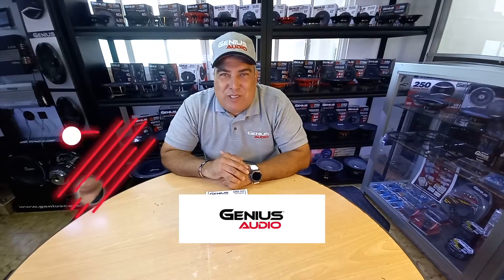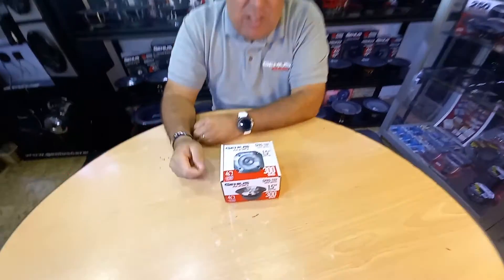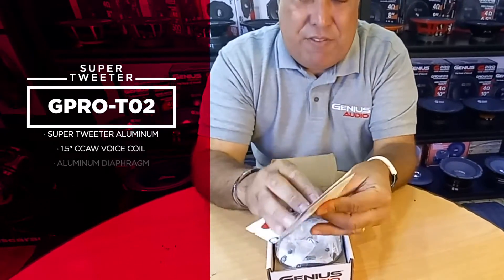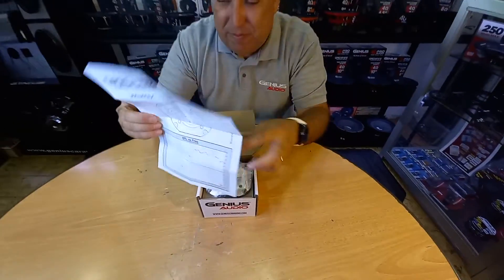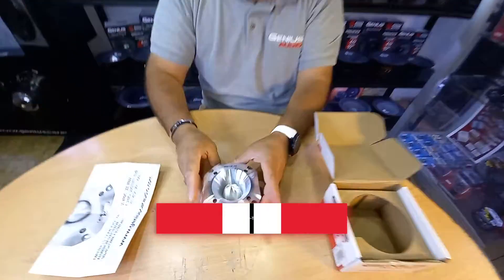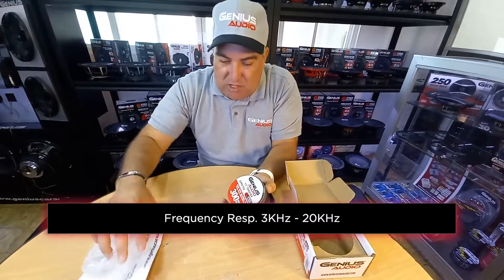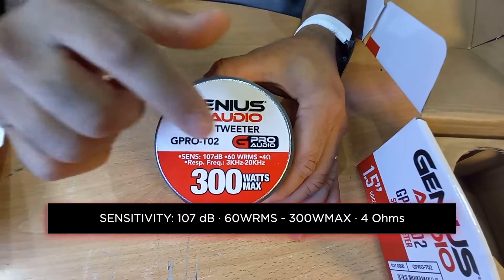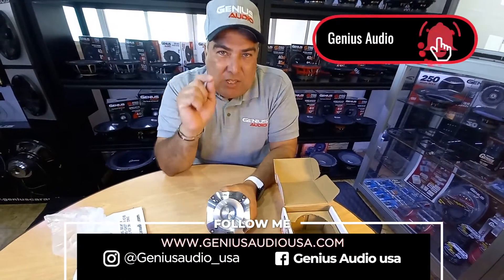🤷‍♂️😱how do it get high frequencies on my audio System?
Any stereo system will have a subwoofer and midrange speakers to cover the bass and midrange of a song. However, the tweeter, which is usually placed higher on the door panels or on the dashboard of the car, handles the high tones of any song.
A tweeter is a speaker that has been "designed exclusively to produce high frequency sounds from 2,000 to 20,000 Hz". Tweeters are essential to sound separation, and without them, the music in your car will sound like it’s just coming from your feet.
What rules should be taken into account when installing a tweeter?
There are a couple of rules that should be taken into account when installing tweeters. It is strongly recommended to keep the tweeter above the levels of the woofers and preferably close to the controller so that you can set up a stereo sound.
Our technician Gabriel shows us all the details of the GPRO-T02 and extensive about the technical functionality of this tweeters!!

Go follow us to urges to see the stories and our daily content.